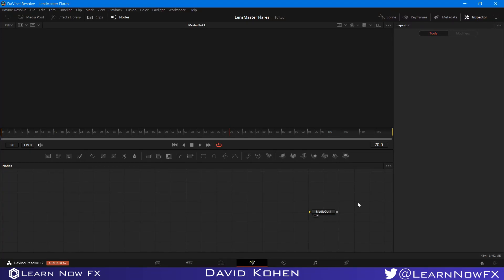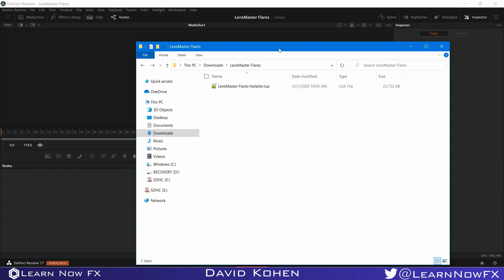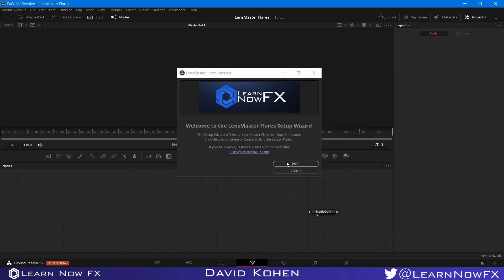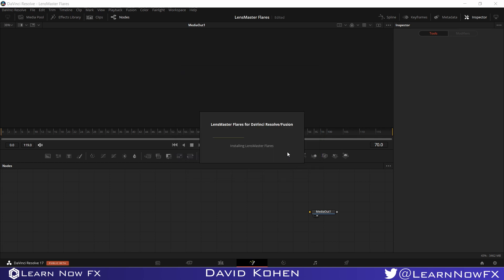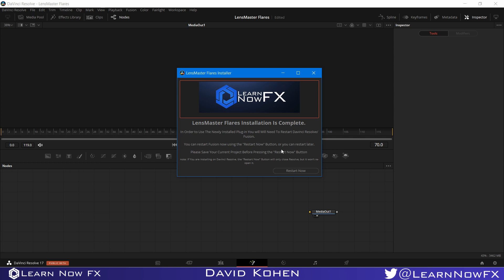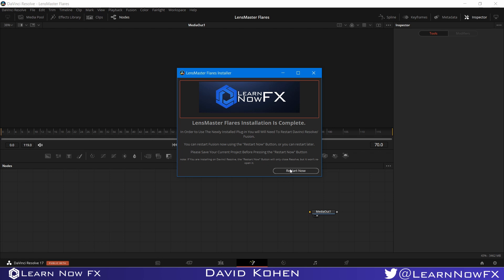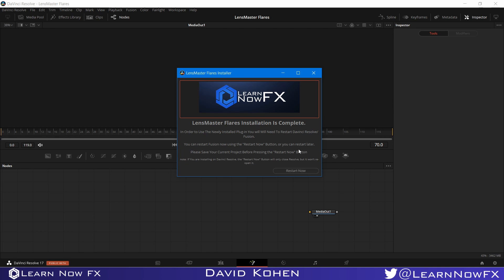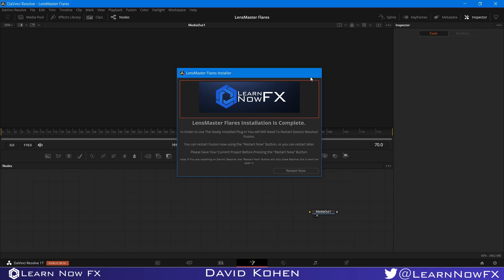How To Install LensMaster Flares For Davinci Resolve/Fusion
In This Video, I'll be showing you how to Install LensMaster Flares.

We Built a Very Easy To Use Installer Wizard To Make Installation a Breeze.
Check Out this Video To See How Easy It Is Install.

This Is Part 1 in the Training Series For LensMaster Flares.

I want to take this opportunity thank my friend Chris Ridings for all of his help making the Installer.